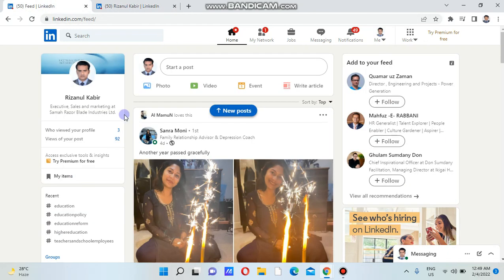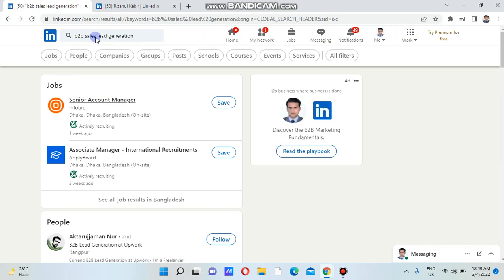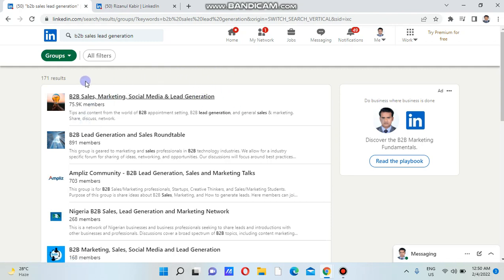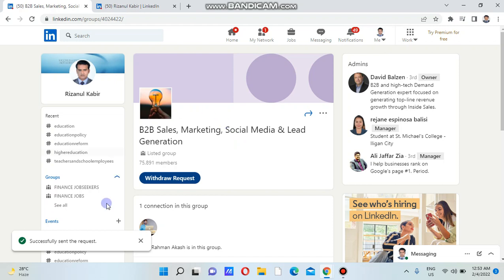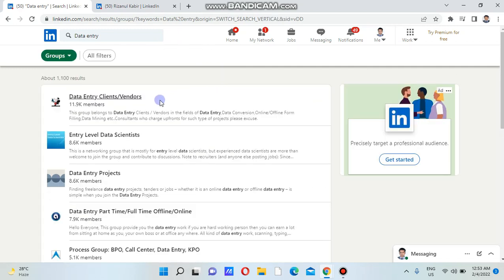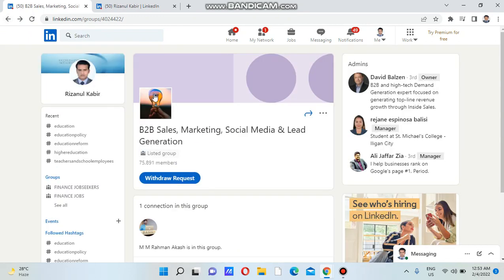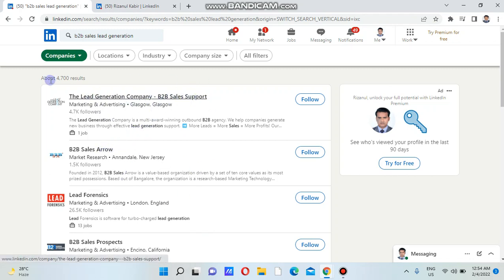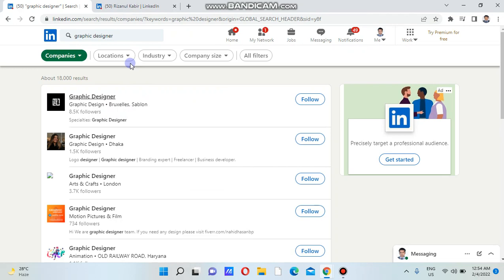Find your Target Audience on LinkedIn